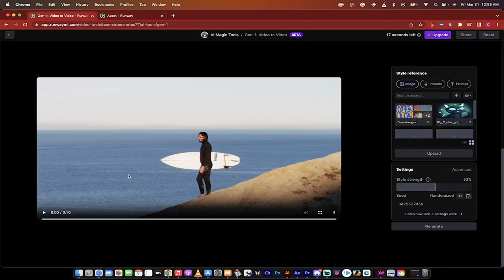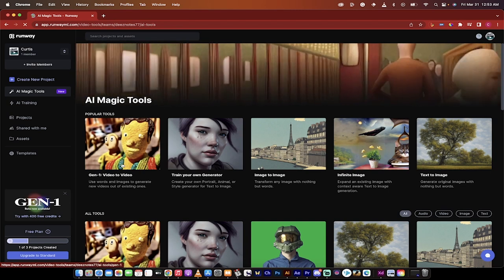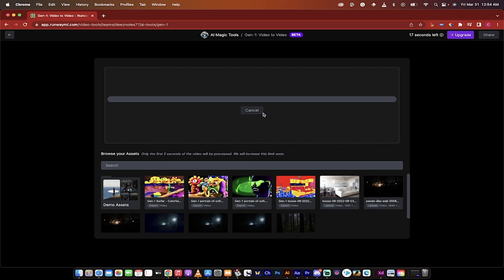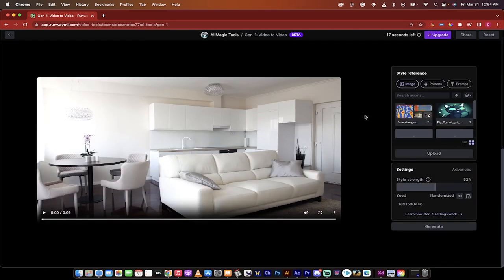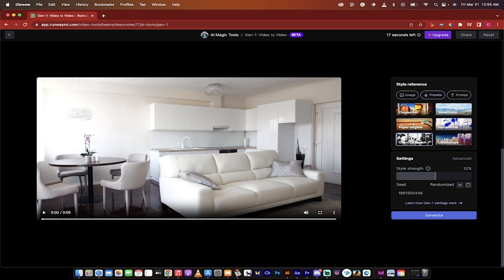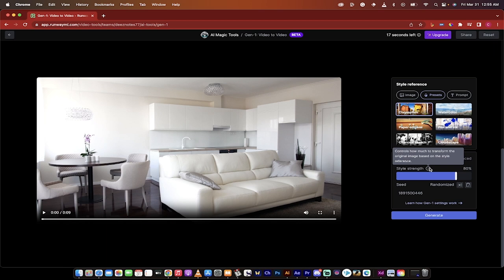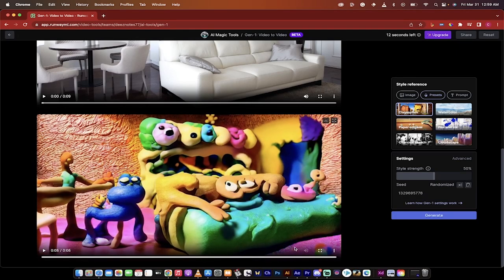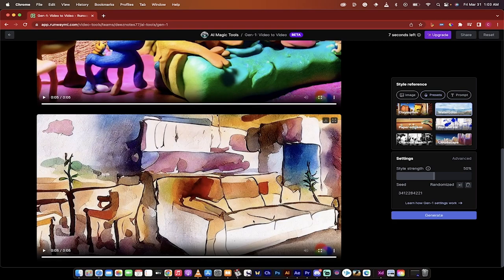1 CLICK A.I. Video Stylization IS HERE! Turn Any Video Into Claymation, Watercolor, Charcoal, Etc!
In this video, the presenter demonstrates how to use the free website Runway ML to transform any video into claymation, using pre-made presets. They show the steps of uploading a video, selecting a preset, and adjusting the strength of the effect.

The presenter also mentions other preset options, such as watercolor, origami, pen and ink, charcoal sketch, and cloud scape. They conclude by showing the results of the claymation effect on a boring real estate video and offer viewers the option to download the transformed video.